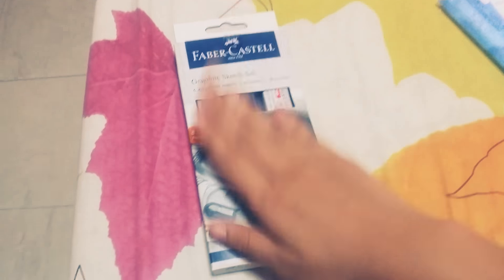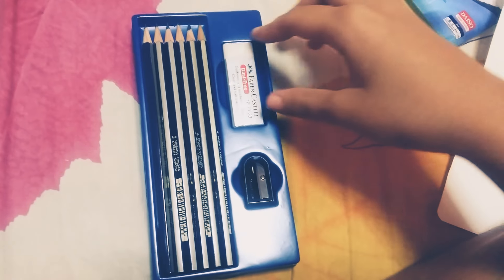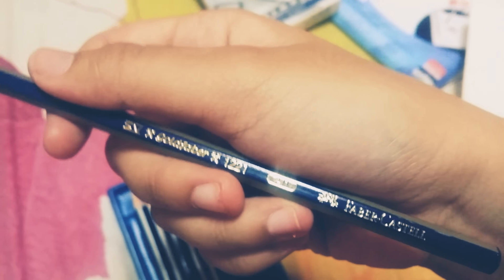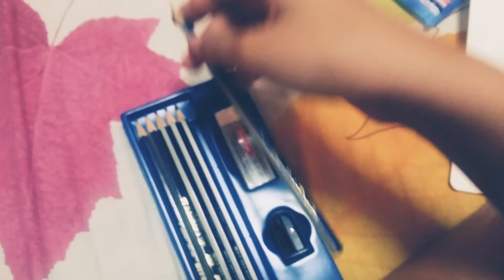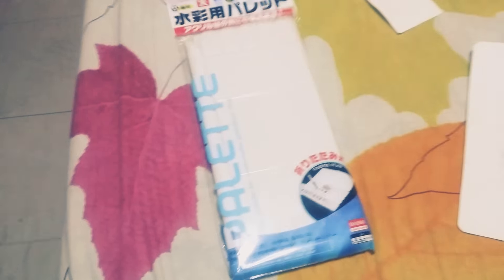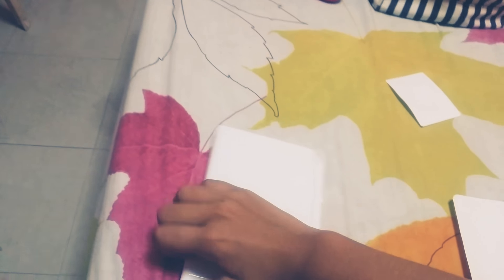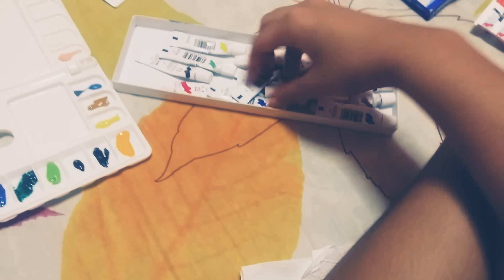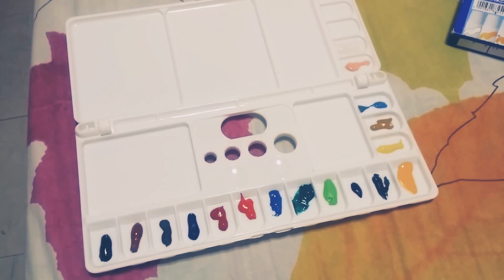[UNBOXING & PREVIEW] Faber Castell GoldFaber Graphite Sketch Set & My Watercolor palette.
I know !!! 2 in 1 video for you guys !! But very short sorry!!!

●special mention●
Follow my friend on instagram

감사합니다! !